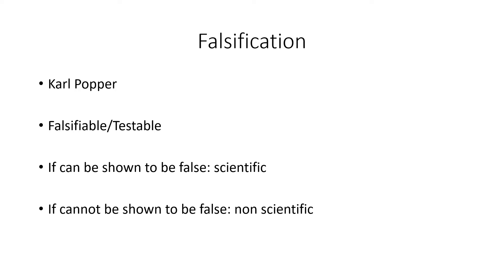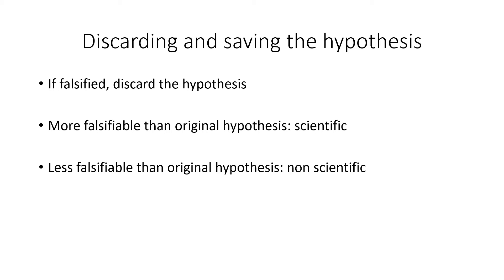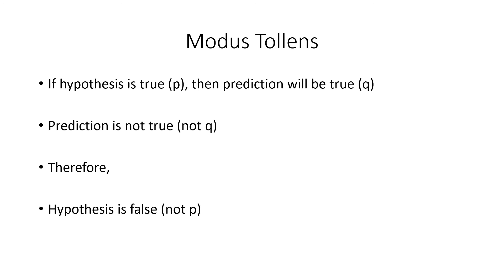Philosophy of science: falsification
Philosophy and critical thinking: the basics. In this video, we discuss the philosophy of science: falsificationism

What is this thing called science?